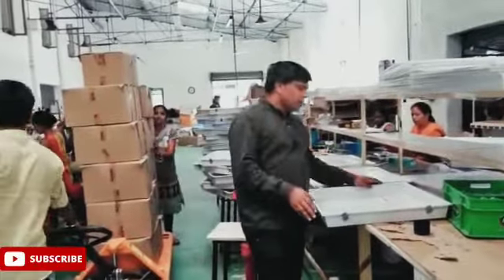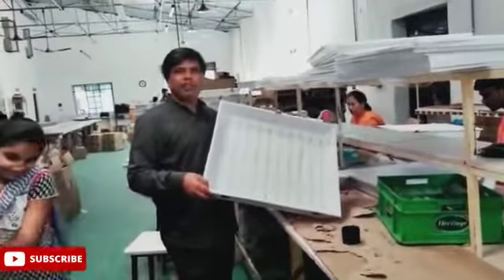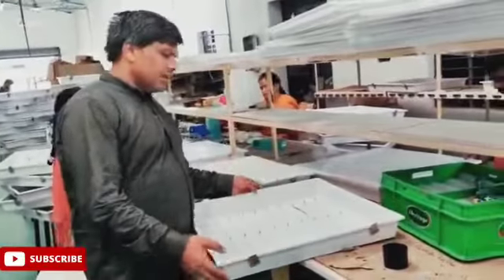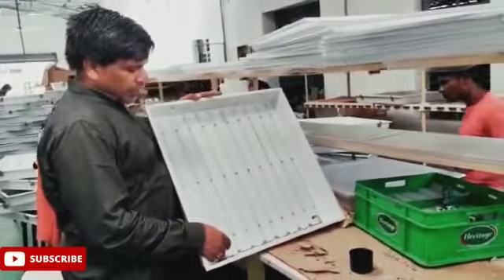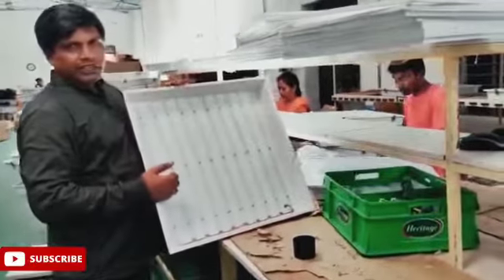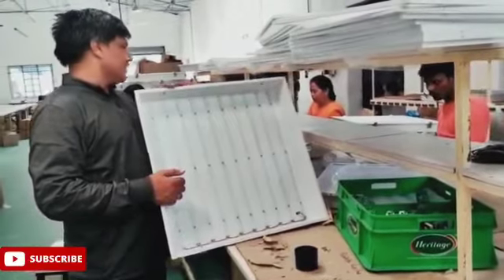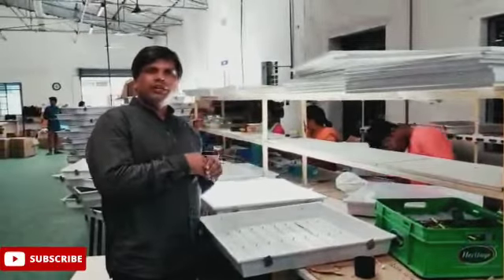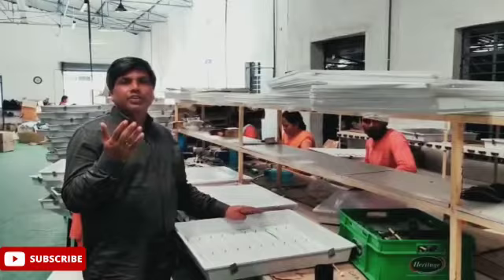Gloled 2*2 fitting for industrial and commercial  facilities
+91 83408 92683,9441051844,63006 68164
wholesale ,29% less than market price